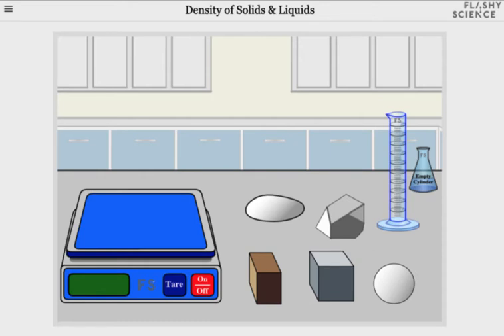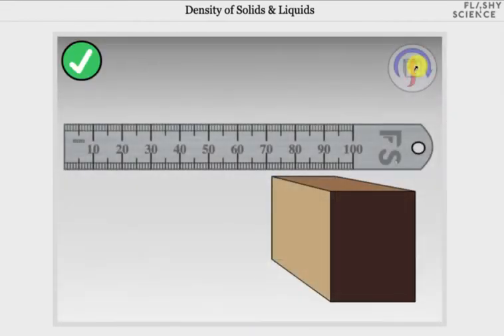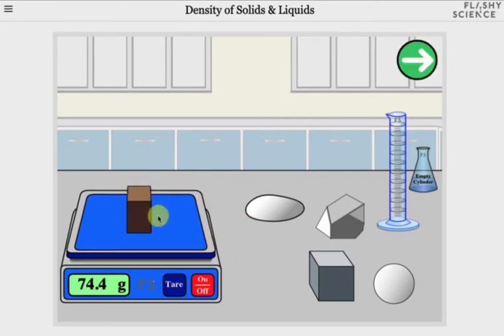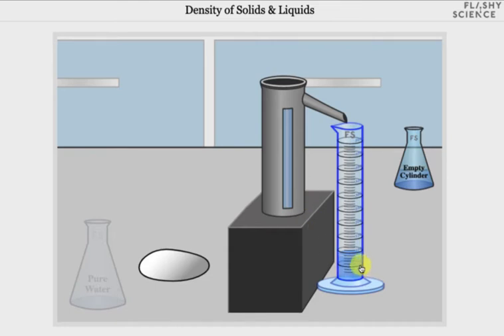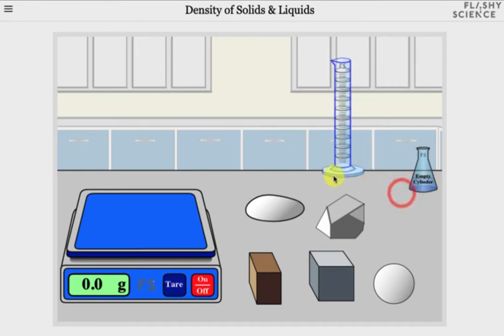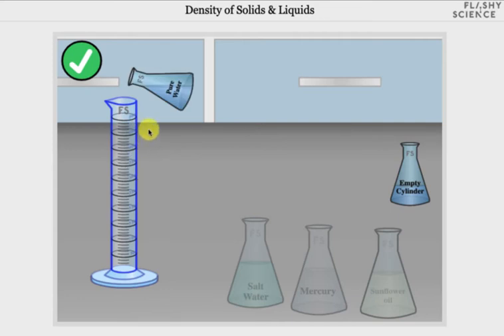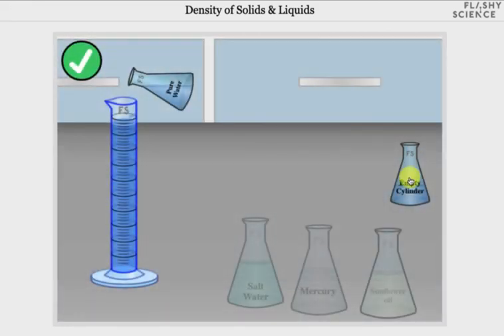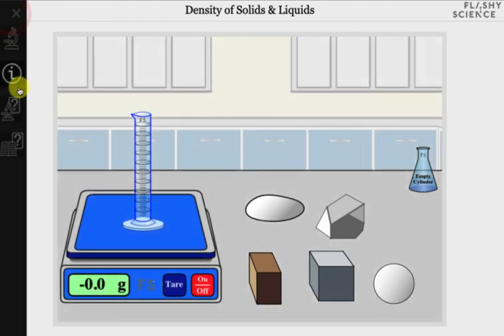Density of Solids & Liquids Video Guide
Find out how to use this experiment to measure the density of solids and liquids using three different methods. for more details!